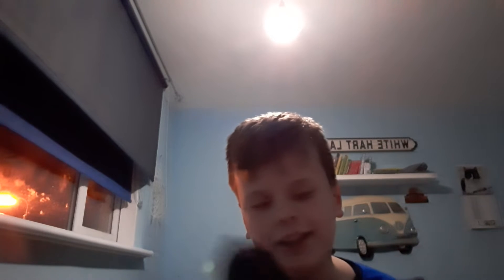Doing instruments lessons with enderman